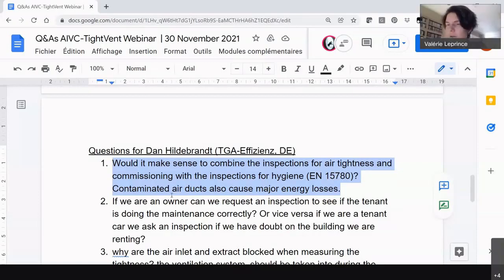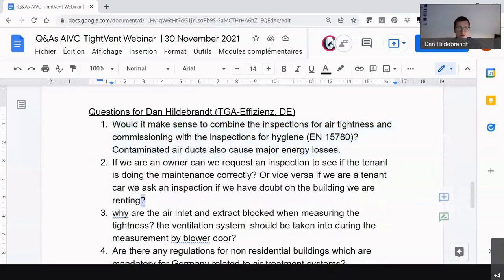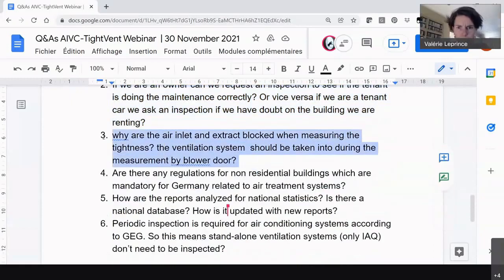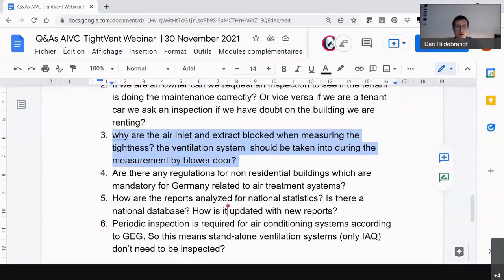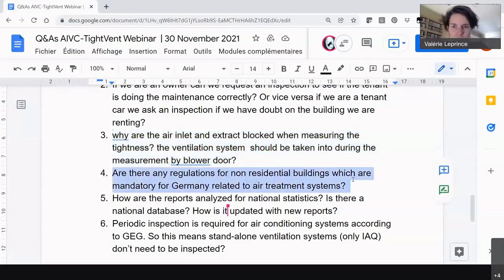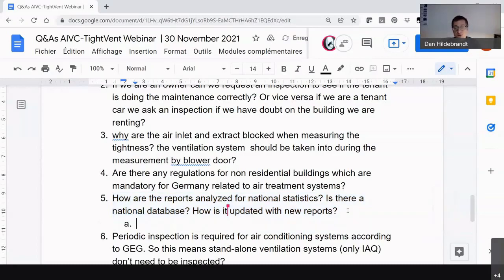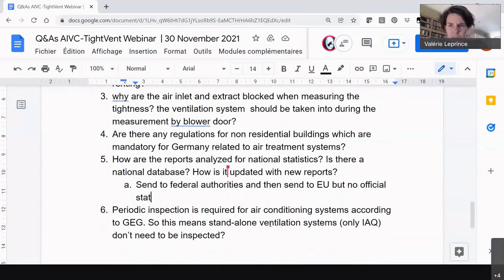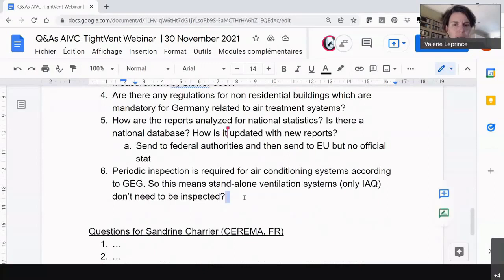Q & A (part 2) | Inspection of ventilation systems in new regulations in European countries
The recording of the Questions & Answers session (part 2) during the AIVC Webinar: Inspection of ventilation systems in new regulations in European countries, held on November 30th, 2021.
Moderator: Valérie Leprince (INIVE, France).
Answers by: Dan Hildebrandt (TGA-Effizienz, Germany), Gary O’Sullivan (NSAI, Ireland)